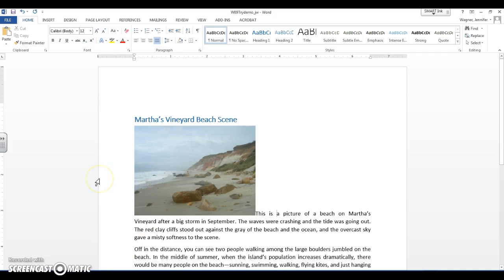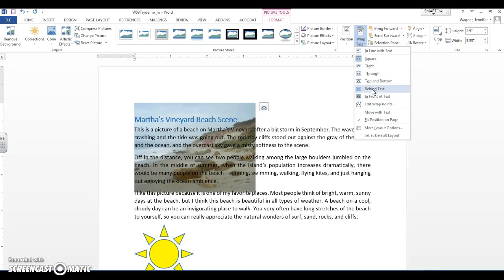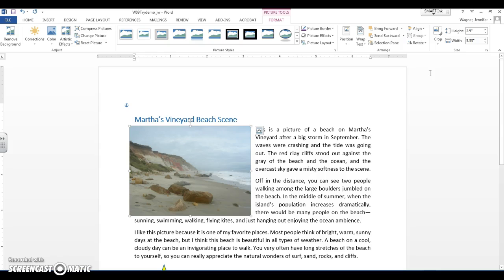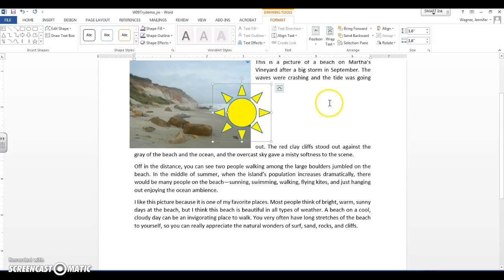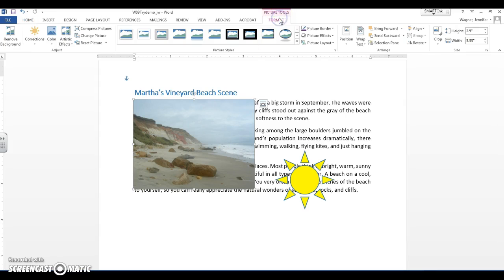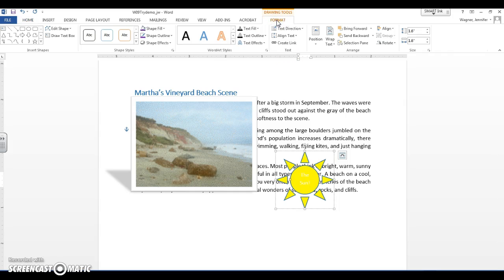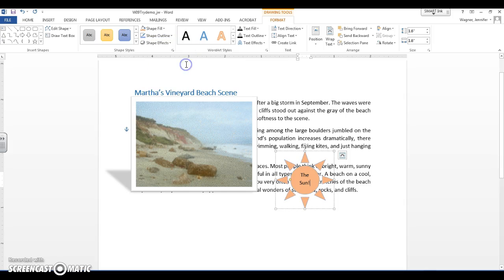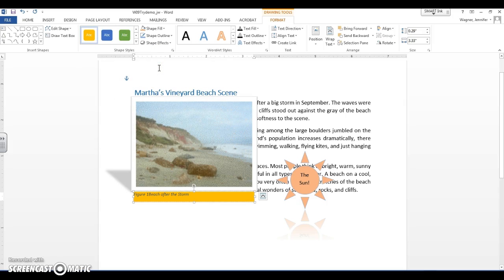Lesson 9 Demo